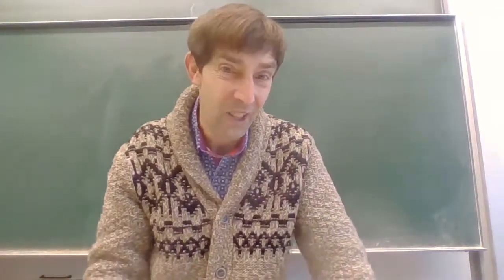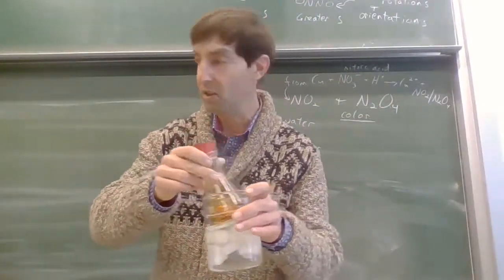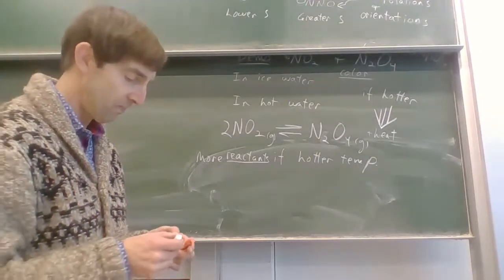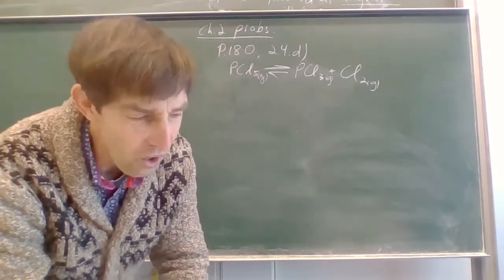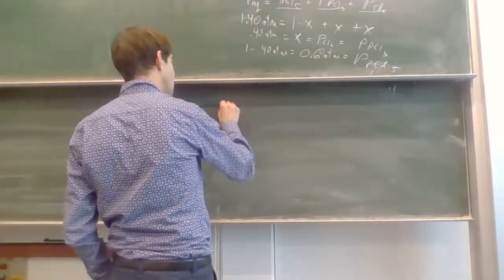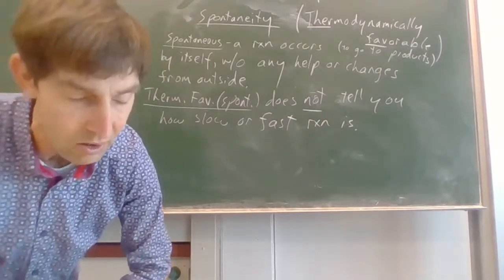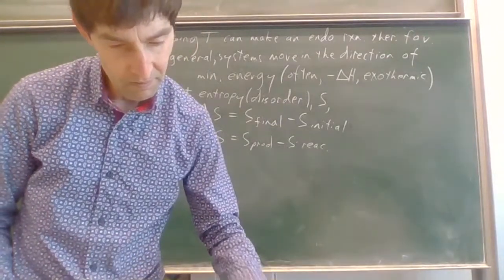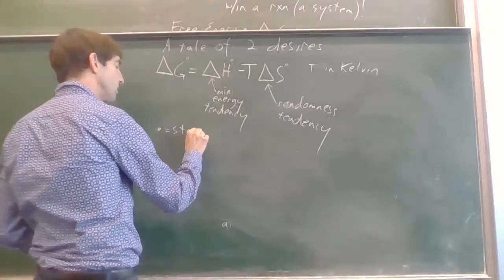AP Chem on 27.1.21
Entropy and Free Energy covered up to 3.2